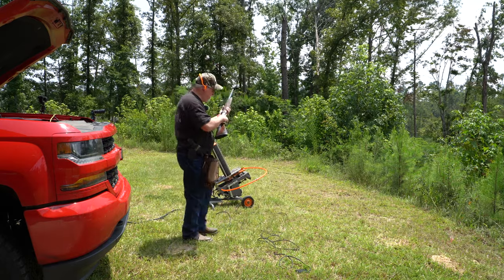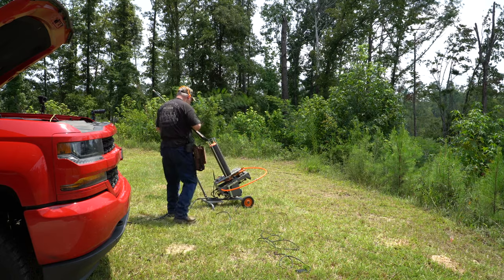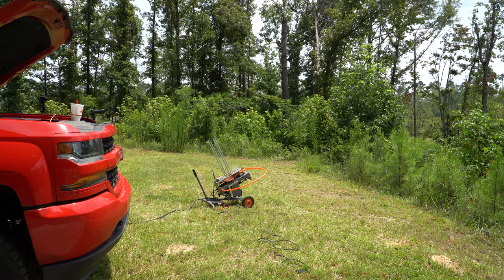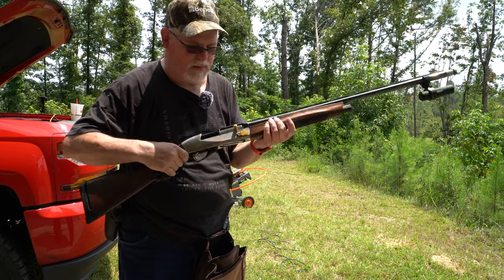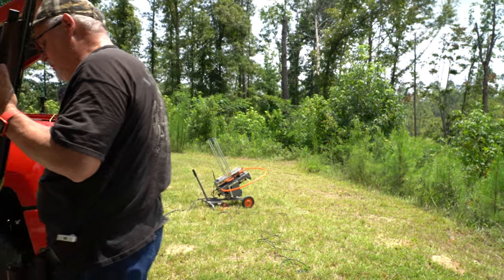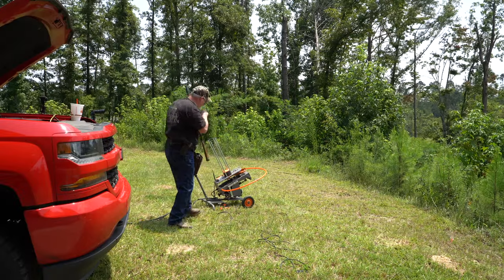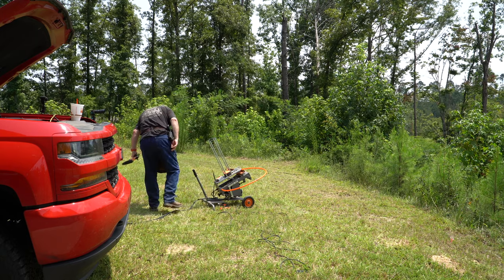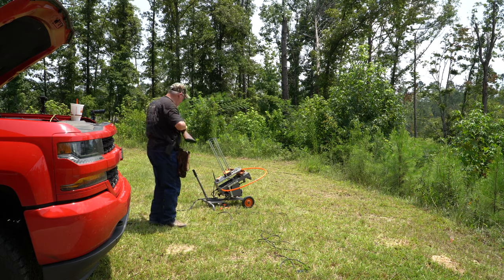Tactacam 5.0, WheelyBird Problems, Shooting clays with a Benelli Ethos and a Remington 1100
Just shooting clays. Having problems with the WheelyBird. It won't stop slinging them!
Update: I found the solution to the WheelyBird from a video online. Had to adjust the micro switch. Works great now.